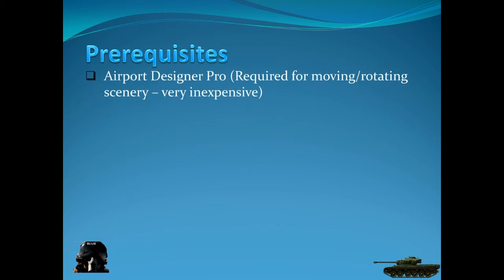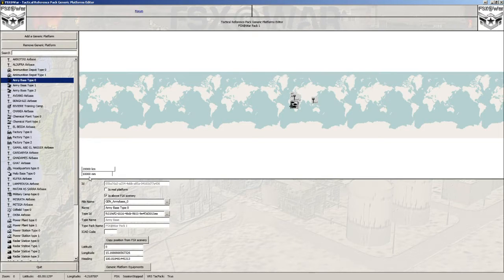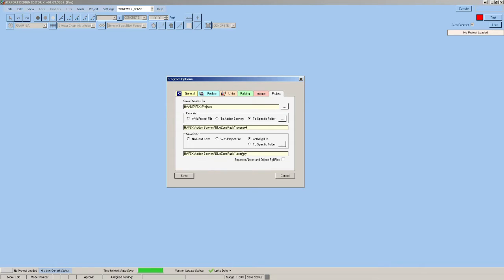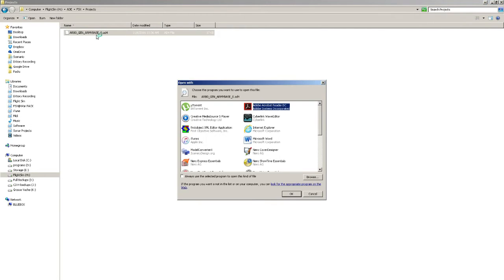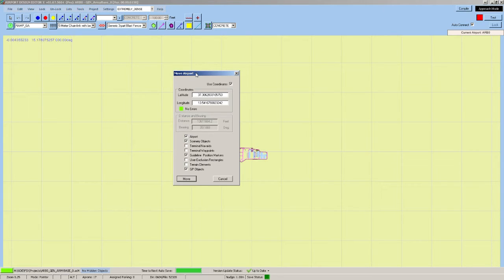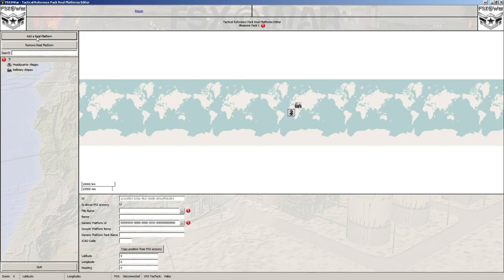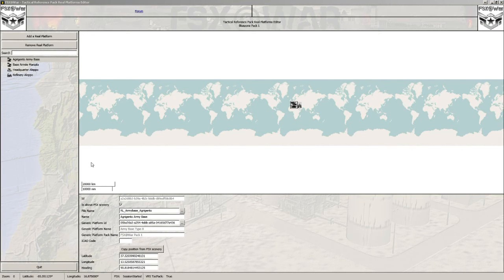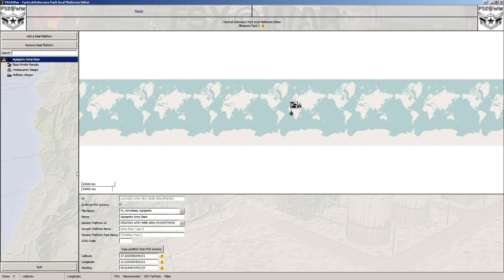3 - FSX@War - Creating real platforms from existing generic platforms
This video details how to create real platforms from an existing generic platform.  This will tremendously increase your ability to create campaigns without doing actual scenery design.